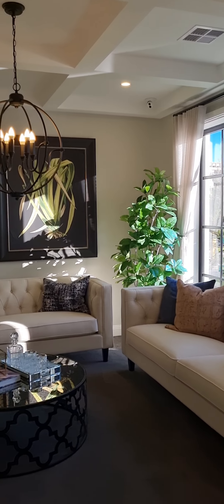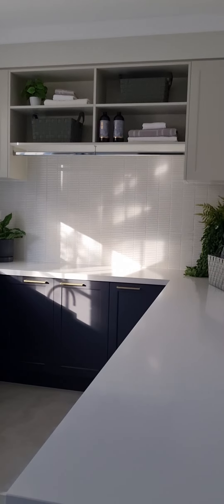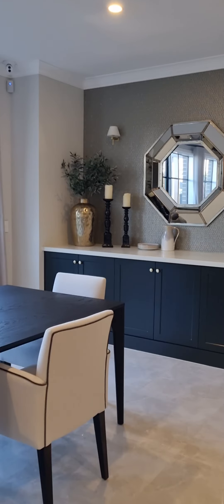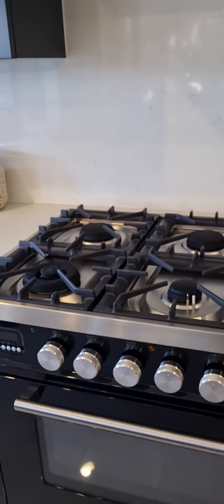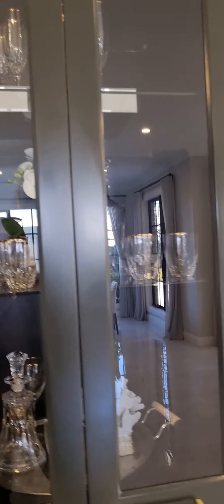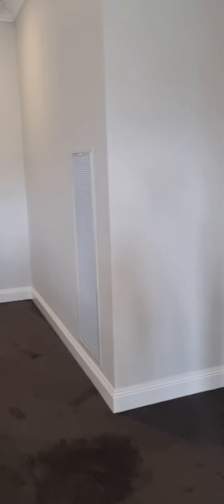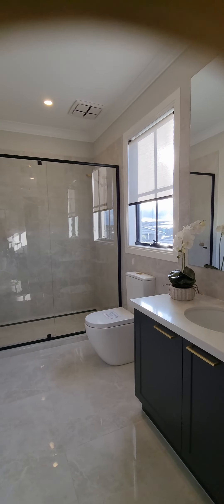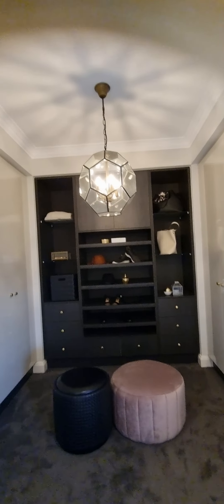House hunting, Greenvale, victoria Australia, I hope you'll like.